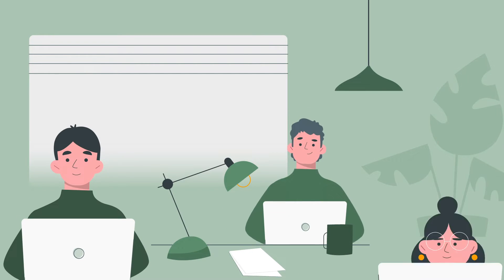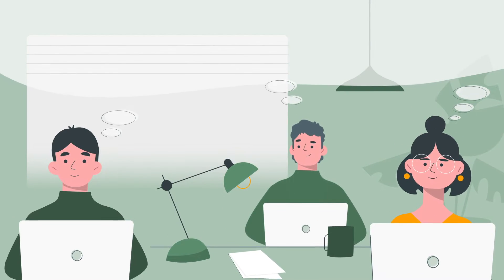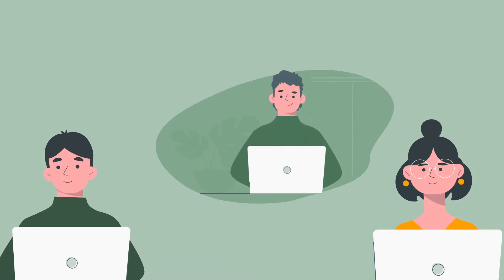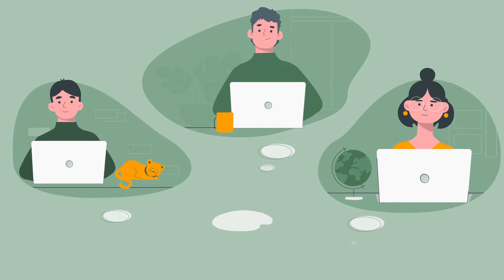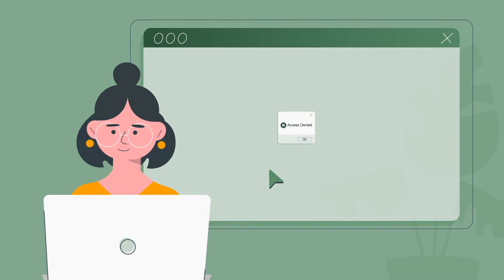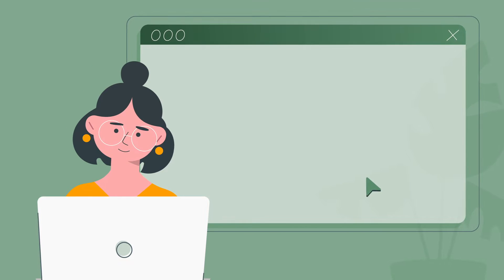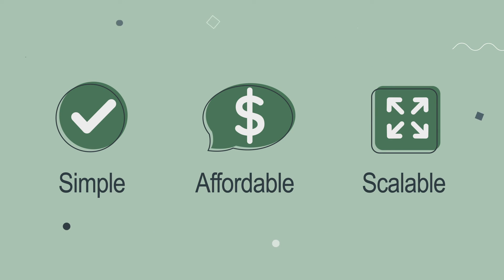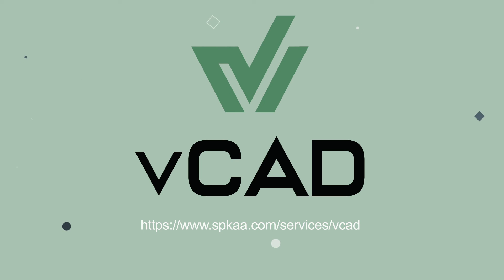CAD in the Cloud with SPK vCAD a Virtual Engineering Platform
One of the biggest challenges for engineering teams still relying entirely on local physical systems is access to critical product design tools. when working in remote design centers or from home they face the next challenges difficulty accessing design software over corporate virtual private networks VPNs restrictions related to existing software licenses a lack of i.t skill sets to manage remote engineering design applications such as Solidworks PTC creo and sys and many others. Luckily we have a solution vCAD. vCAD is cloud-based computer-aided design for modern engineering vcad allows you to keep your favorite legacy CAD or CAE tool like Solidworks creo cadence etc but add all the features of a powerful cloud system keep your tool investment while gaining the power of a cloud platform it provides optimized performance support and management of engineering design applications for remote design centers and home-based teams. vCAD significantly improves productivity of mCAD EDA and FEA applications for remote engineers design from anywhere secure your patented designs and share those designs between engineers contract manufacturers and acquired companies it is simple affordable scalable try it for yourself and increase your team's efficiency today contact us